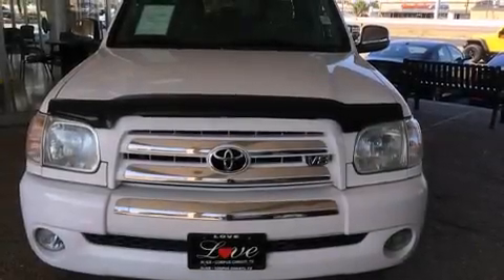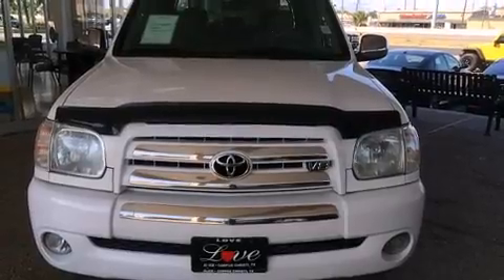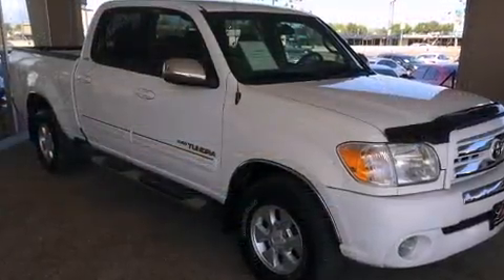2005 Toyota Tundra Double Cab SR5 - 4.7L V8, Alloys, Cruise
4401 S. Padre Island Drive

You can expect a lot from the 2005 Toyota Tundra. It features an automatic transmission, rear-wheel drive, and a powerful 8 cylinder engine. The following features are included: 1-touch window functionality, tilt steering wheel, skid plates, remote keyless entry, cruise control, an overhead console, and air conditioning. Toyota also prioritized safety and security by including: dual front impact airbags, a panic alarm, and ABS brakes. A Carfax history report provides you peace of mind by detailing information related to past owners and service records. We pride ourselves on providing excellent customer service. Please don't hesitate to give us a call.